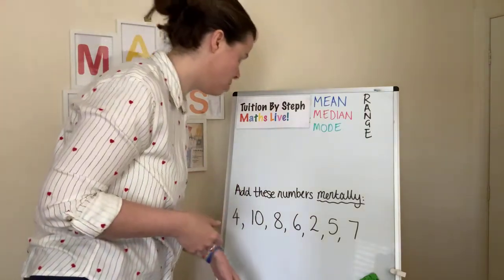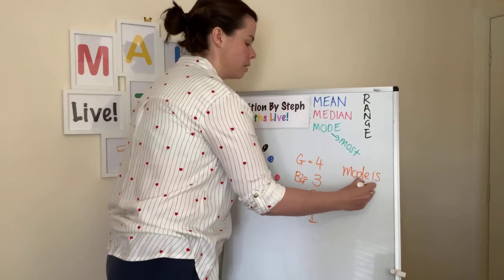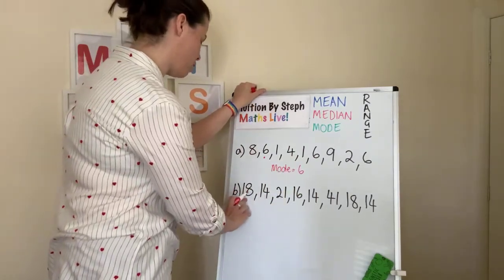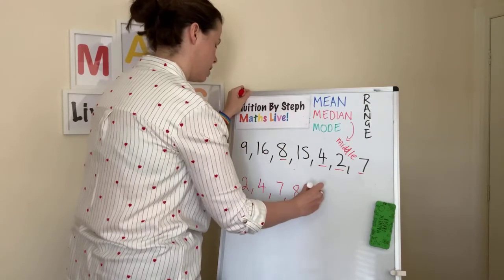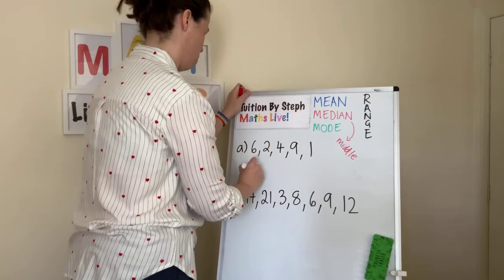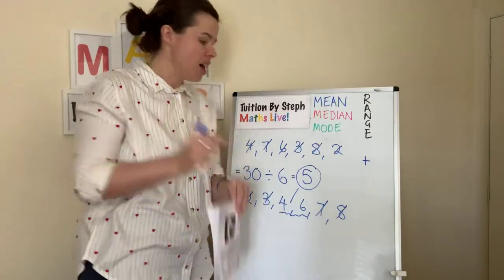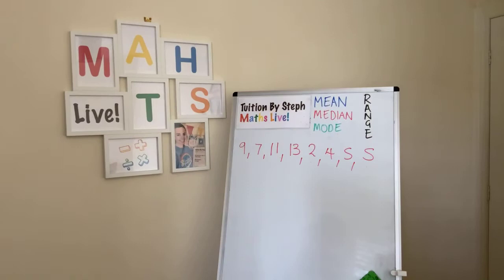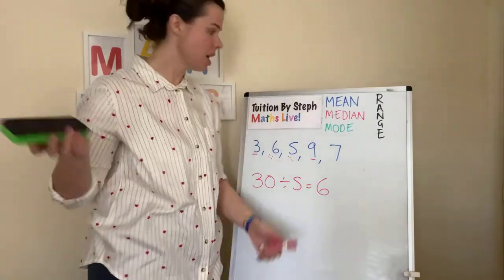Tuition By Steph: Maths Live! (Introducing the Mean, Median and Mode)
Today in Maths Live we explored the different forms of calculating data averages: Mean, Median and Mode. We examined and had a go at each one individually, starting with the Mode, and discussed how they are different and why we might have different options for calculating data averages. Suitable for KS2 learners.